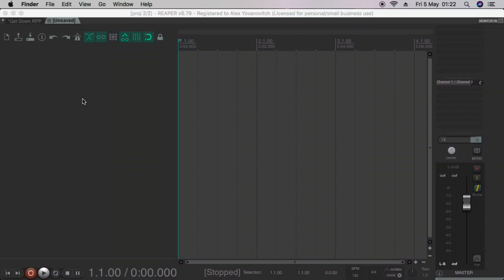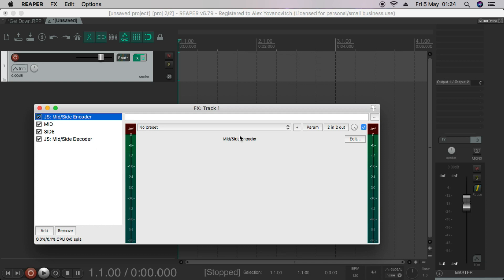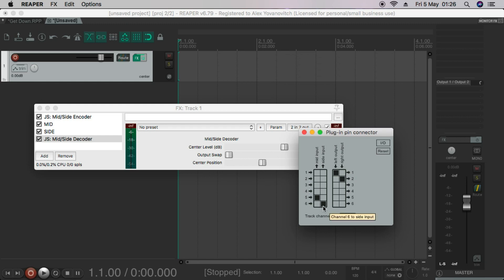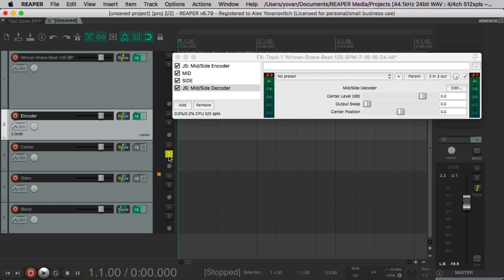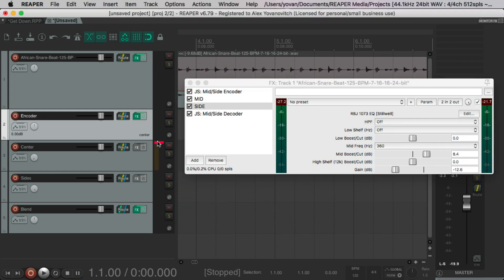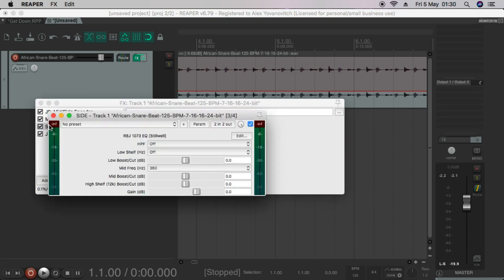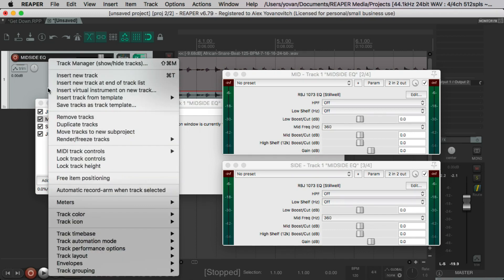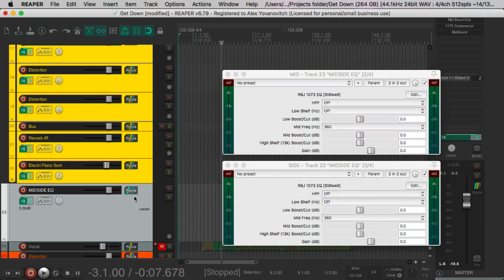Reaper - How to set up a Mid/Side EQ on a single track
*EDIT*  It is possible to solo the mid and side by disengaging one effect, if you want to solo the sides then disengage the mid EQ and vice versa.

This video will explain how I set up mid side EQ processing on a single track using the in-built plugins from the reaper DAW

I've linked two controls on here the way I use it, I control the side when I process so only linked the boost/cut to the equivalent control on the mid EQ. If you want the mid EQ to control the side then you have to repeat the process for each specific control, using the demonstrated method. you can use any EQ for the process but if you want to link the controls you have to use one with faders as scaling doesn't work on the graphic EQ and you won't get an equal boost/cut. Don't rush, it takes some time to set up how you like but once it's done you can recall quickly in track templates.